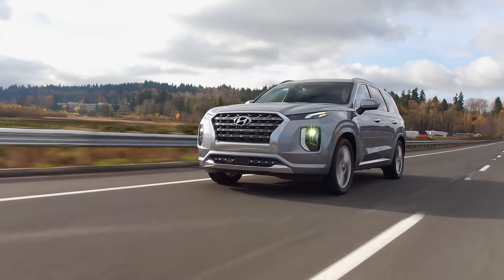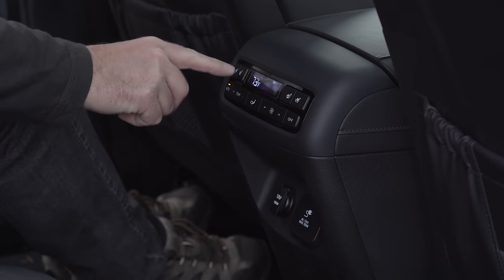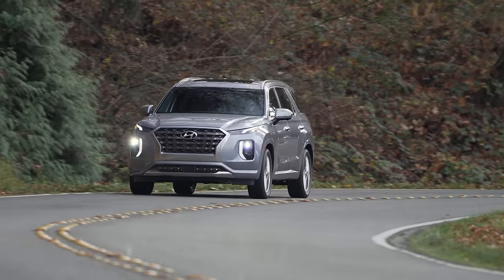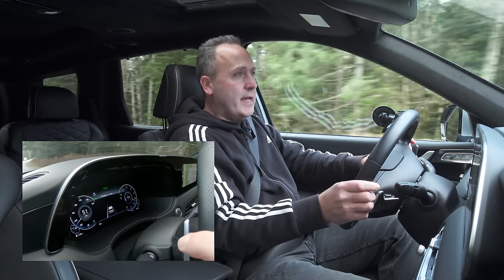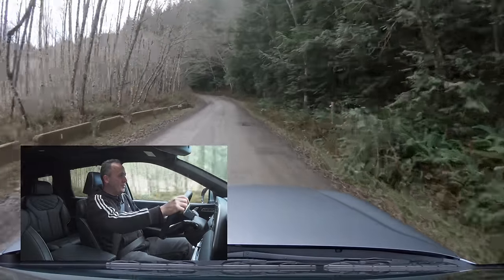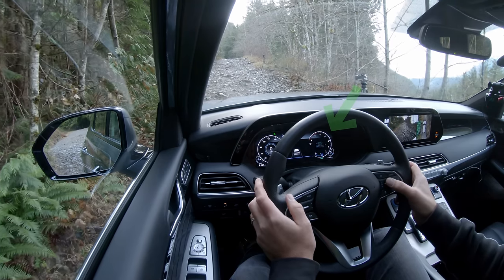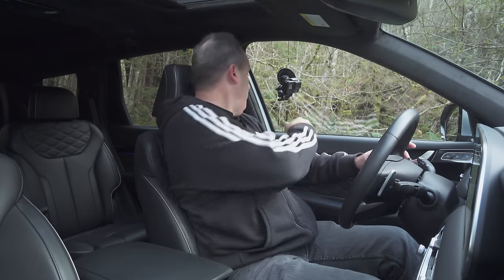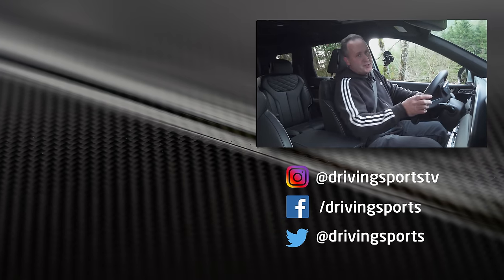2020 Hyundai Palisade AWD Review and Off-Road Test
The 2020 Hyundai Palisade AWD Limited is a good looking 3-row crossover with all-wheel drive that's just begging to be taken off-road.